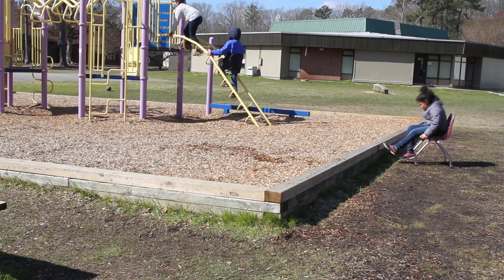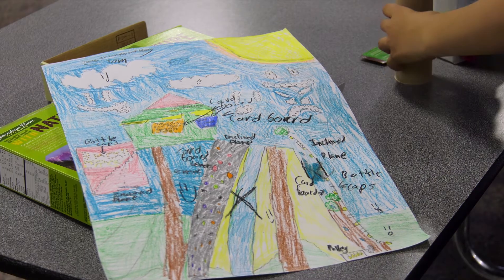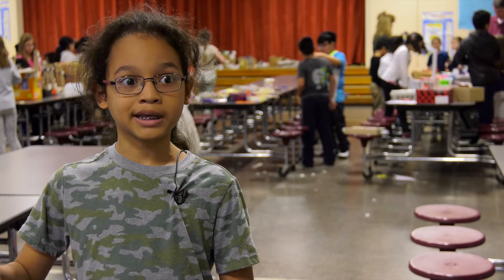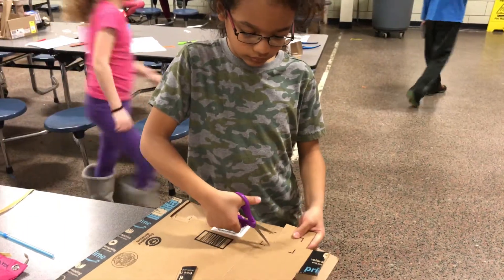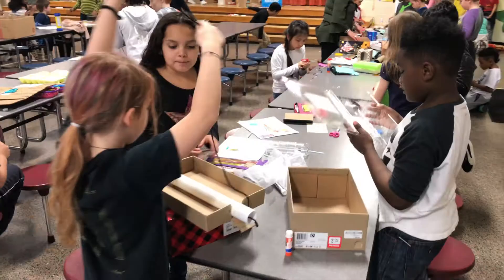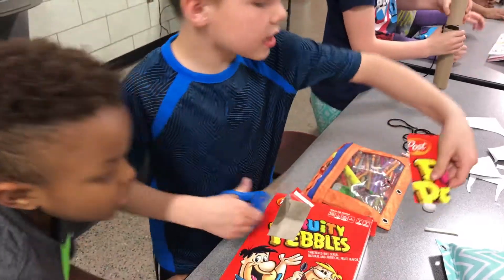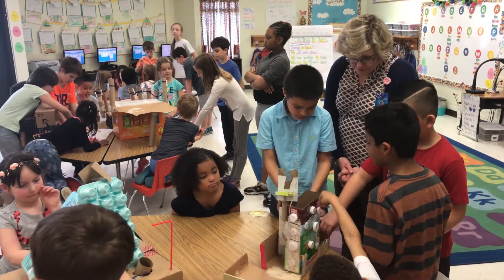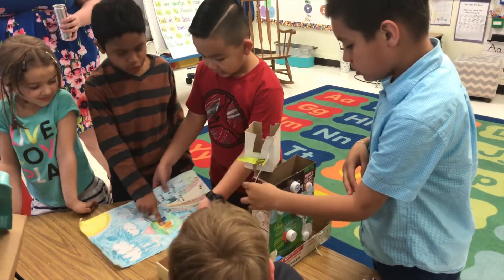Simple Machines PBL at Crestwood Elementary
Third grade students at Crestwood Elementary took their simple machine knowledge and  in small groups designed and built replica playground equipment that is accessible for all.